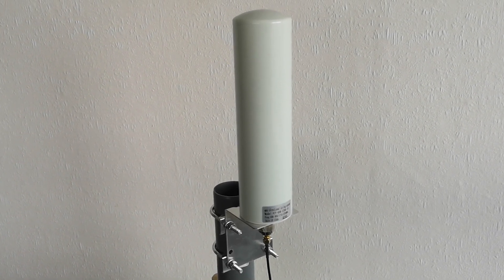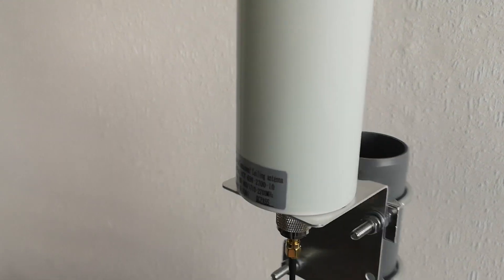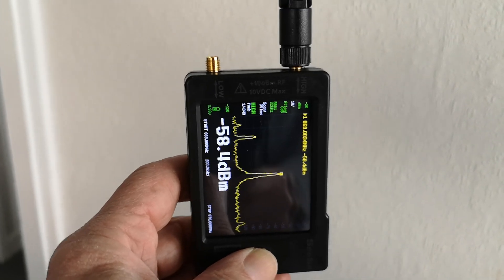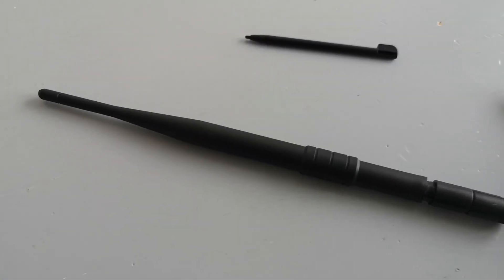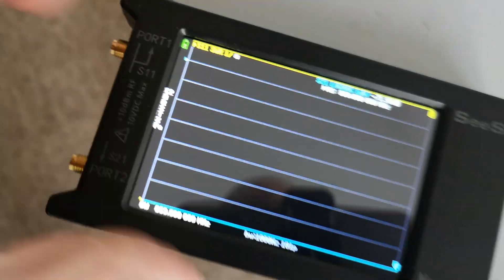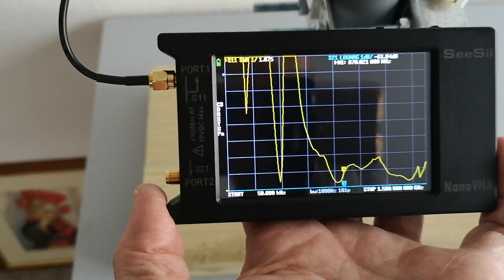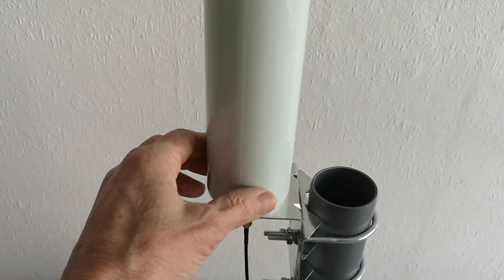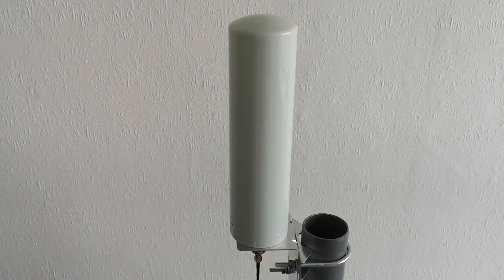Urcianow Broadband LTE Antenna tested on Meshtastic frequency.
I wanted to find a broadband antenna which could also be used for Meshtastic on the 868MHz ISM band. In a future video I will build my own Discone antenna and compare the results.